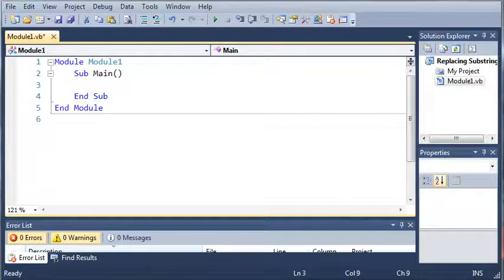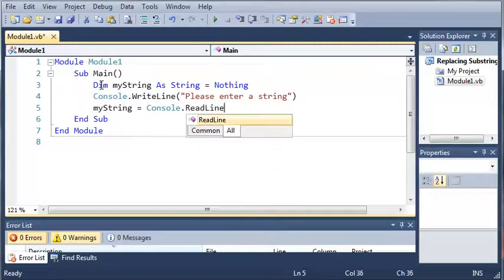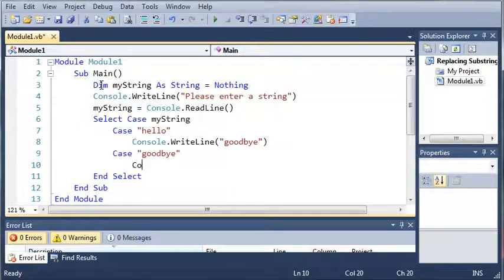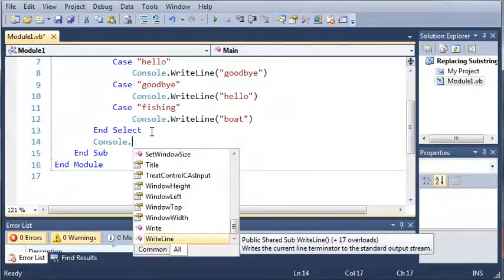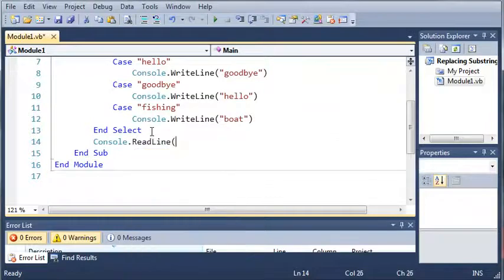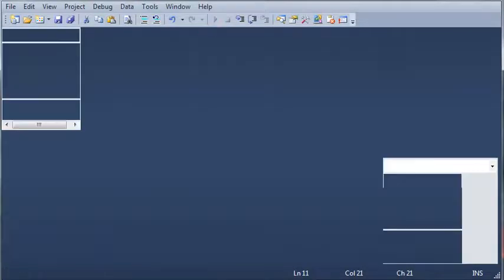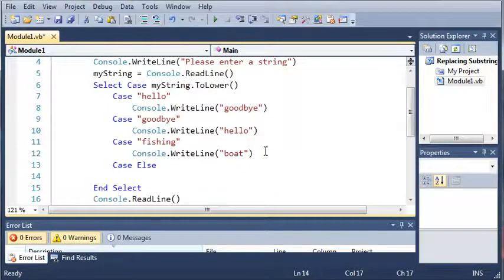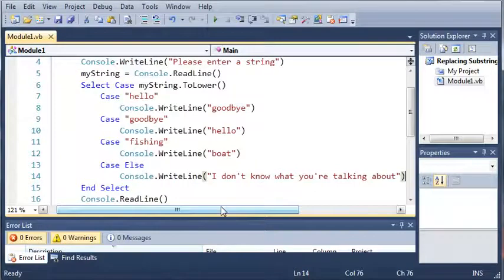Visual Basic Tutorial 25 Select Case Else